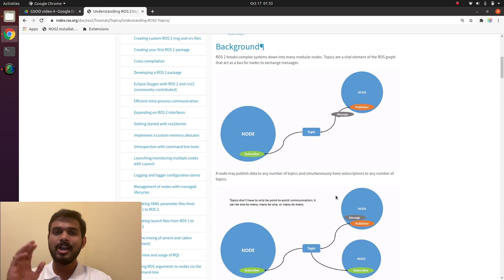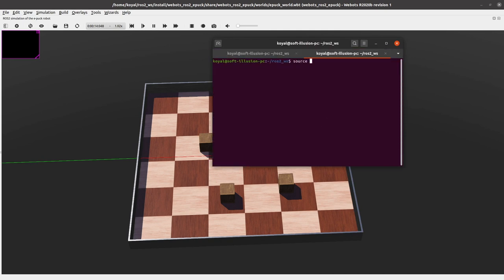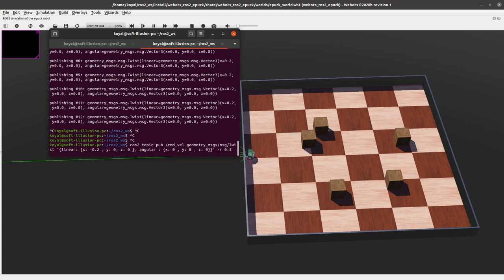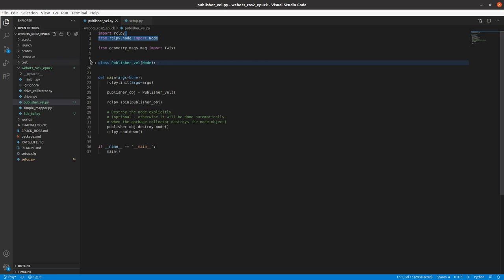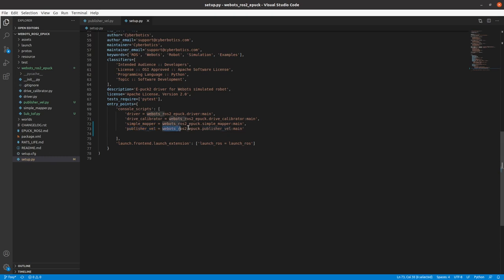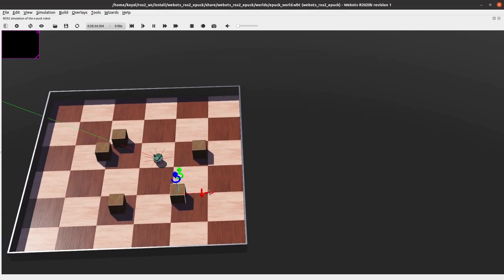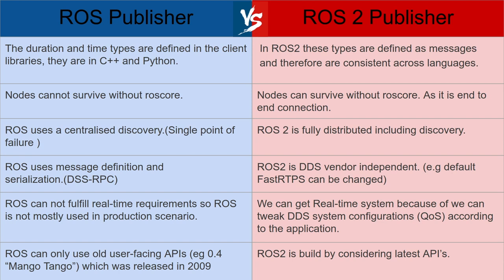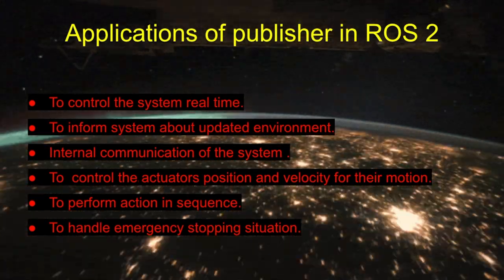Tutorial on Publishers in ROS2 | Webots ROS2 Tutorials |[Tutorial 4]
Wish to create interesting robot motion and have more control over your world and robots in Webots? Soft_illusion Channel is here with a new tutorial series on the integration of Webots and ROS2.

This is the second Video in this video series which contains the following videos:
1. ROS 2, Webots installation and Setup of a workspace in VS Code
2. Different examples in Webots with ROS2
3. Use ROS2 publishers to interact with robots in Webots
4. Control a robot with ROS2 Publisher
5. Get feedback from different sensors of Robot with ROS2 Subscriber
6. Implement Master and Slave robots project with ROS2
7. Setup Rviz (Showing different sensor output )
8. Ways to debug projects with Rostopic echo, Rostopic info, RQT_graph
9. Use advance debugging tools like Rqt console, Rqt gui
10 & 11. Implementation of SLAM toolbox or LaMa library for unknown environment.
12. & 13. Implementation of AR-tag detection and getting exact pose from camera.

Note:Following are the system specifications that will be used in the tutorial series.
Ubuntu 20.04, ROS 2 Foxy, Webots R2020b-rev1

This particular video which is the 4th in the series helps you understand the use and applications of publishers in ROS2.

Sub-sections of this video :

0:00 Soft Illusion Webots ROS2 Intro Video
0:15 Introduction
1:57 Publisher with Terminal
7:00 Publisher with Node
14:36 ROS1 vs ROS Publishers
16:28 Applications of Publishers

1. Understanding ROS 2 publishers - This is the link with a very good explanation and pictorial representation.
Publisher is a node which can be written in many languages such as c++, python etc.This node is responsible for publishing messages to a topic in the ROS2 system. There can be multiple nodes publishing to the same topic.

2. Using publishers with terminal - An example is used to explain this from this The instructions on this link can be followed as shown in the video. But before proceeding make sure your ROS2 repo is setup as shown in the Tutorial 1 video. The E-Puck robot scene is launched with the launch file with some obstacles around. ros2 topic list shows the list of topics such as /led, joint states, tf etc. An example is shown by publishing a velocity to /cmd_vel topic using ros2 topic pub /cmd_vel……. using a dictionary in the x, y and z direction which is a twist message along with an angular velocity. The rate of publishing can also be modified using the -r extension.

3. Using publishers by making a node (Python script): This document can be used to understand how to write a simple node The document walks through making a package, writing a publisher and running it. The video explains the code from the import statements to the class functions. create_publisher is the function inside rclpy which enables to create the publisher. It takes in the msg type, topic name and the buffer size. The video also explains how to use a timer. And based on the timer, it shows how to continuously publish a Twist message which publishes a linear and an angular velocity. The file with node name and folder structure is then included in setup.py in the entry point. Then we build this package using colcon build --packages -select webots_ros2_epuck. After source when we run the package again with the node name, we can see the robot moving.

4. Differences between ROS1 publishers and ROS2 publishers and their applications such as controlling the system real time.

As an initial step before diving into Webots, it is important to understand it’s the importance and what sets it apart from other simulators like Gazebo and NVIDIA Isaac. User friendly, easy to learn & implement on custom robots and applications are not the only pros. For those who understand the intricacy involved, this software is easy to integrate with ROS, multi-threading is possible and an amazing tool for multi-agent navigation.
Wait, that’s not all..!! OpenAI Gym blends well with Webots.

This is another tutorial series that we have to help you understand Webots better. These videos begin with the basic installation of the simulator, and ranges to higher-level applications like object detection, obstacle avoidance, actuator motion and hot topics such as Supervisor.

Do Share so that I can continue to make many more videos with the same boost. :)
Happy Coding. :)